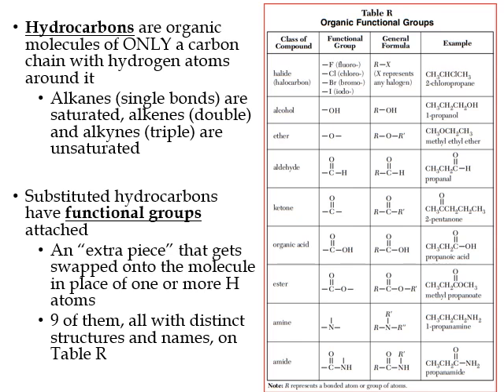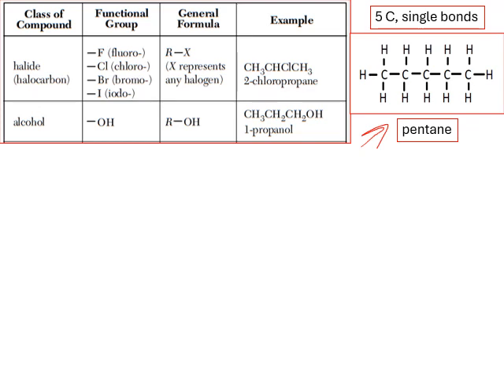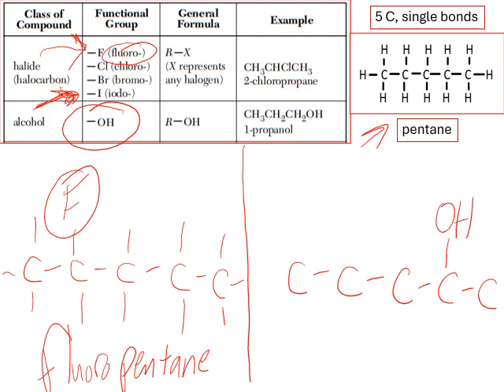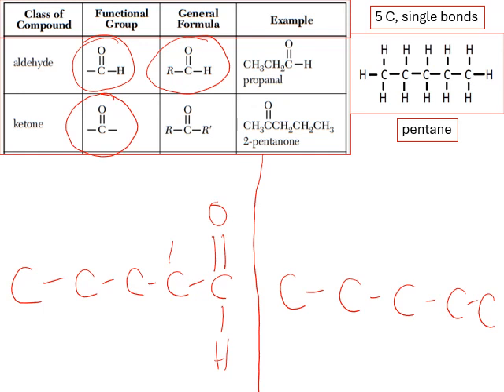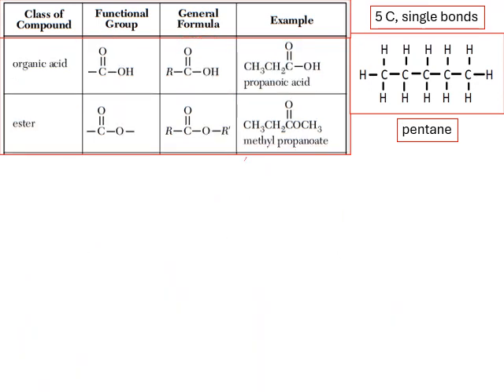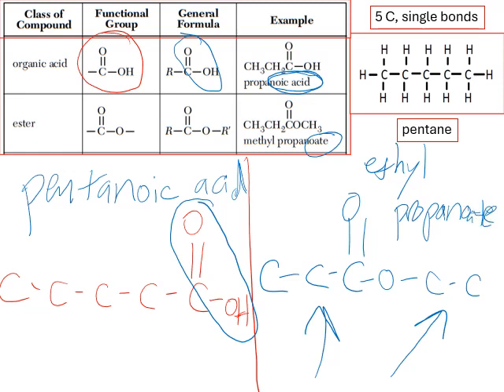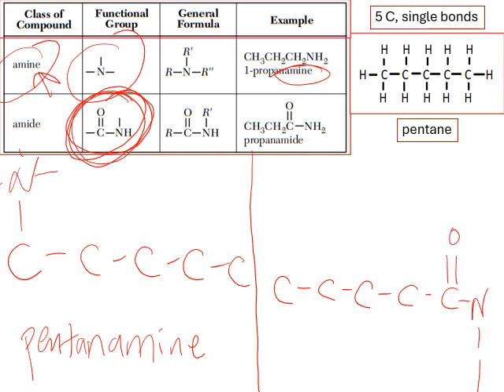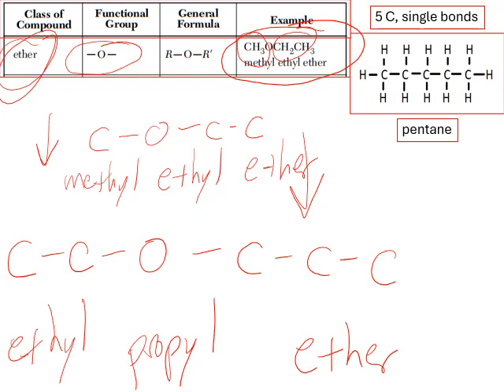L13 2 functional groups video